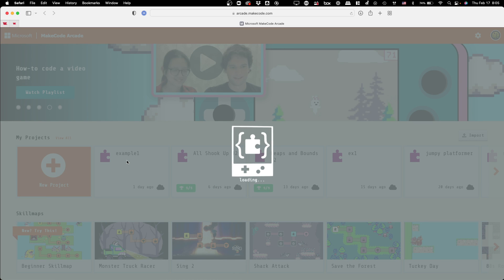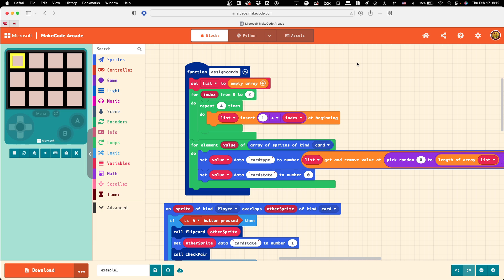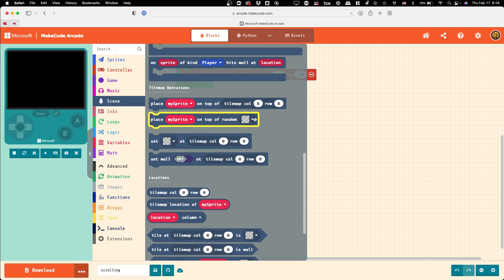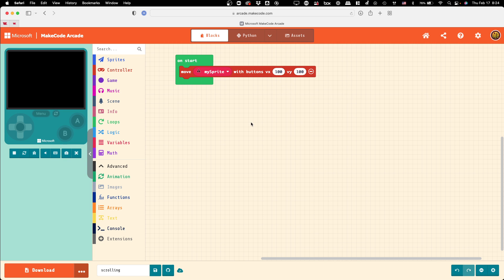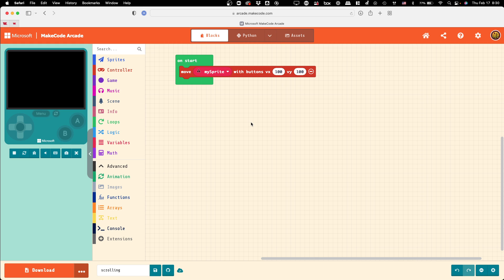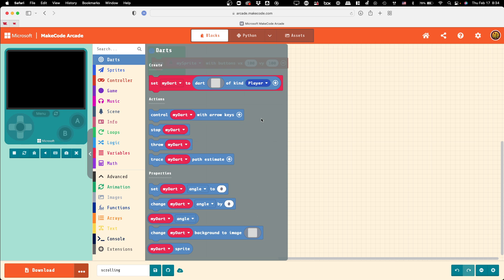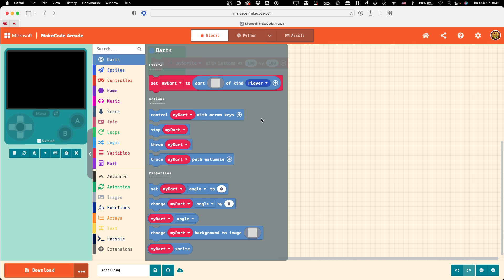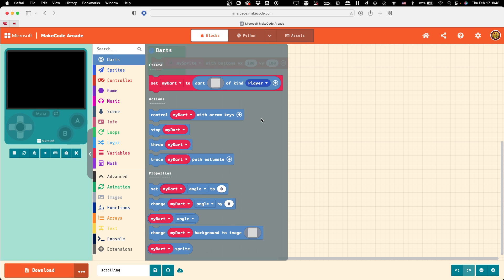CSC106-01: 17 February, Card Matching Finale and Project Discussion